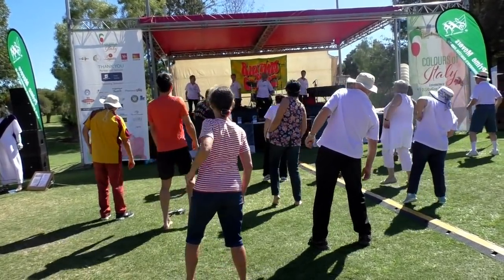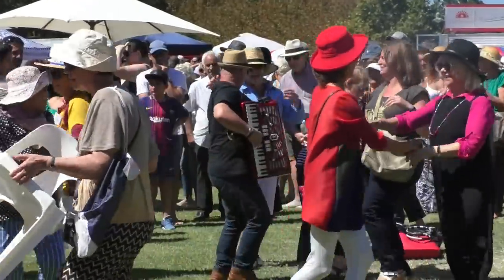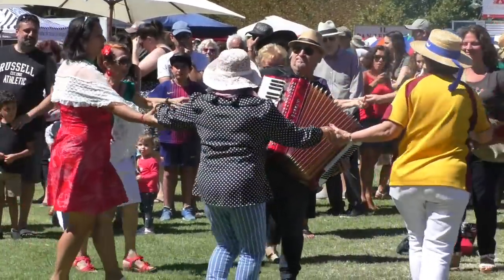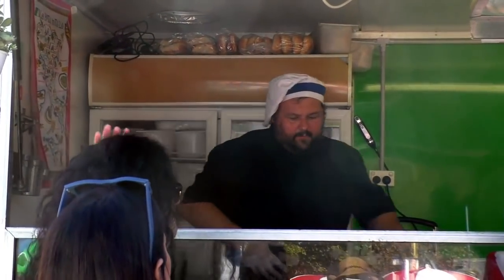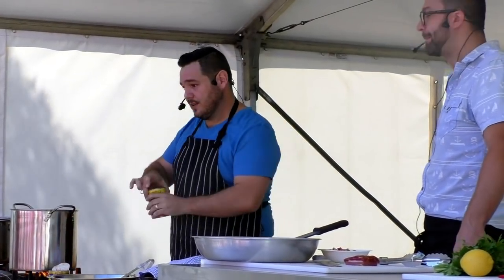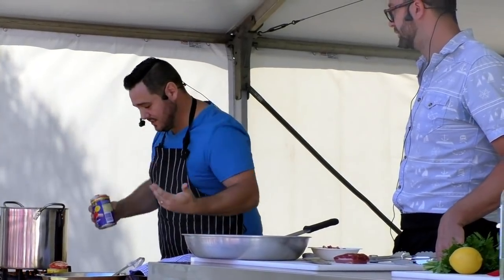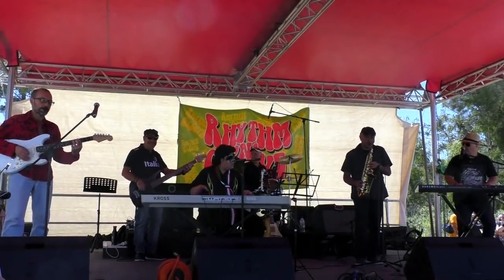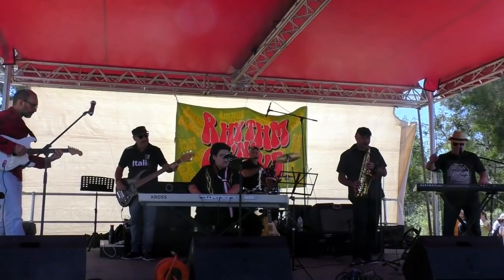Colours of Italy Festival 2019 | Western Australia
The inaugural Colours of Italy Festival was a huge success brought together by the local Italian community in a celebration  of Italian food, dance, music.
Cooking demonstration in video is of former My Kitchen Rules contestants Marco and Davide.
Organised and supported by the City of Stirling and local Italian Clubs in the Stirling Area:
Laguna Veneto Social & Bocce Club, Tuscany Association, Sicilian Club Perth
Cost: Free
Location: The lovely Stirling Civic Gardens, Western Australia